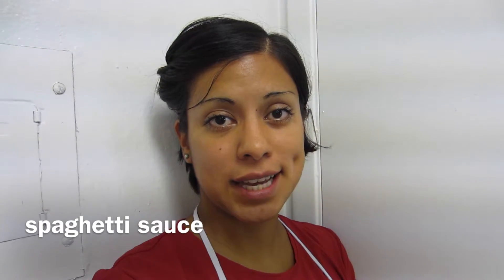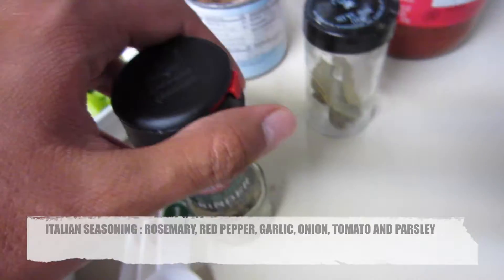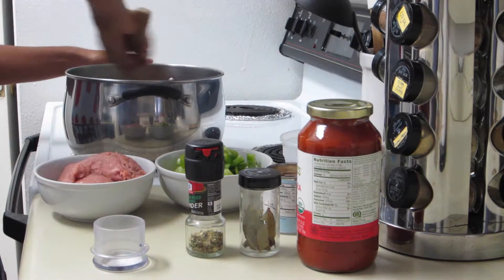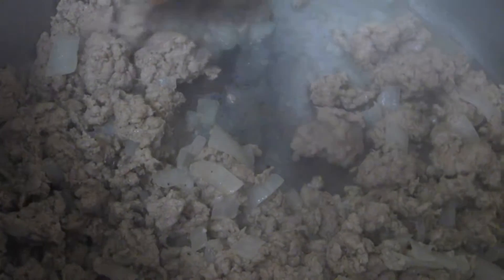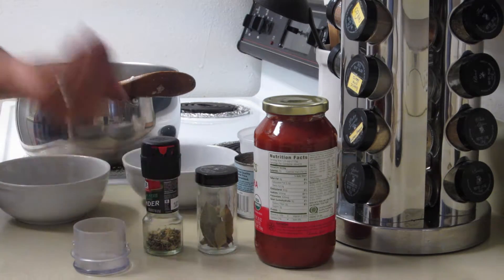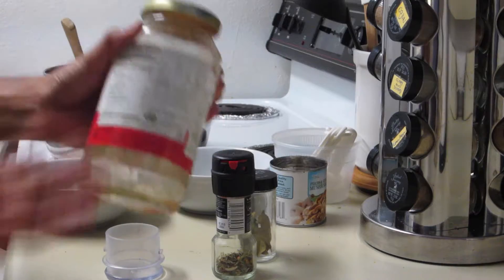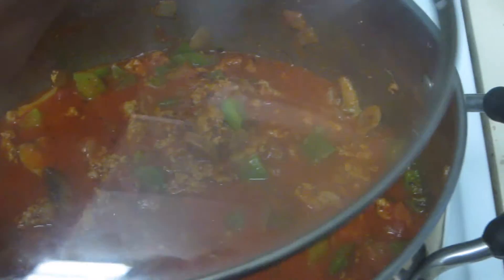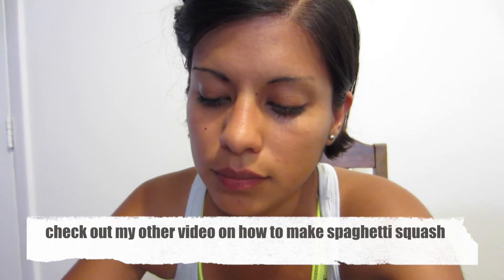spaghetti sauce recipe